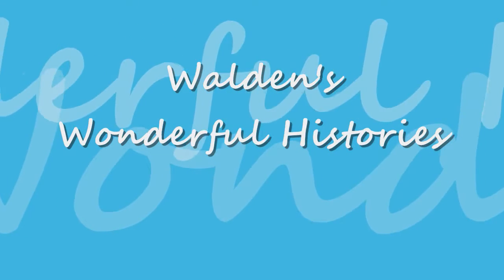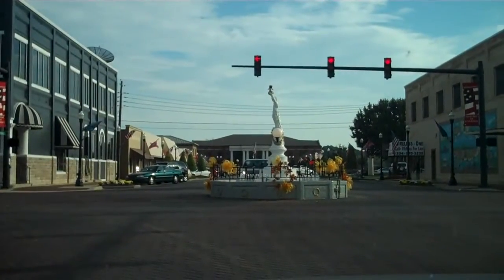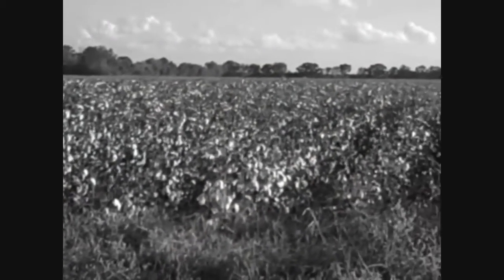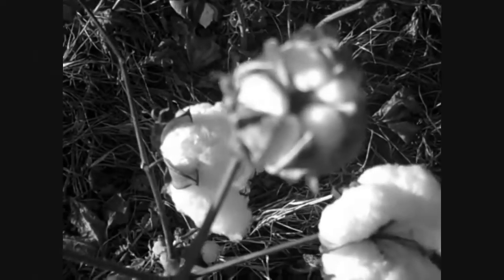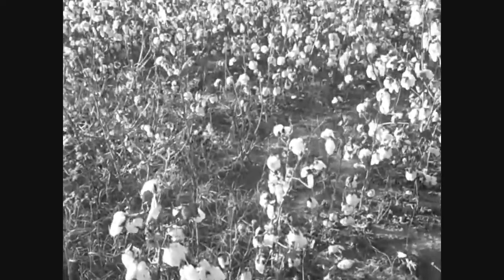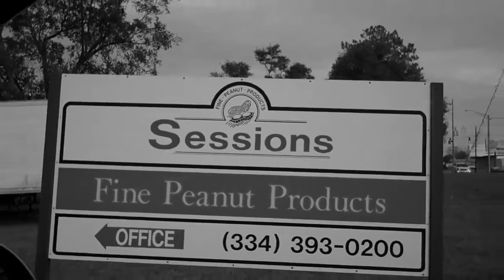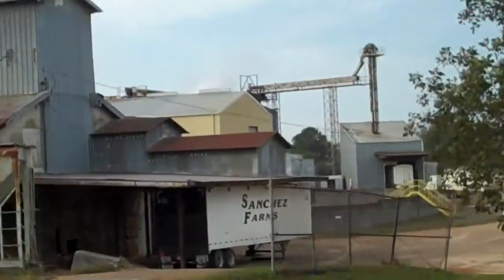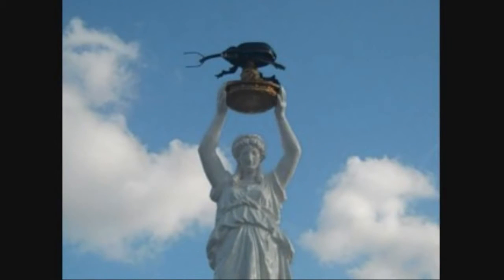A brief history of the Boll Weevil Monument